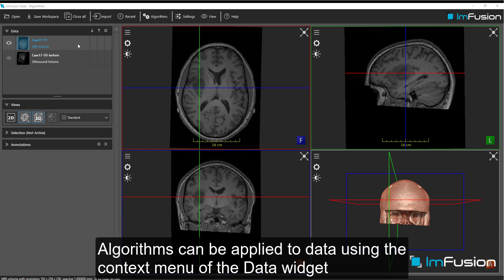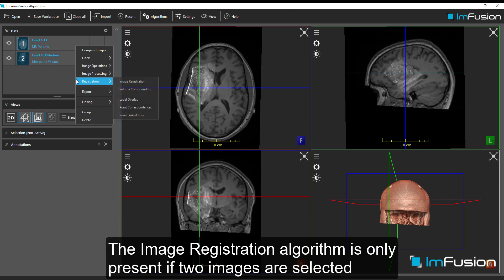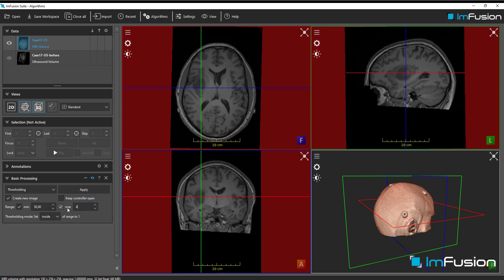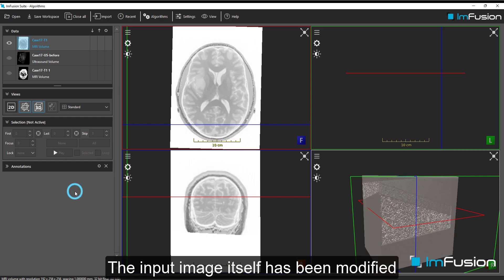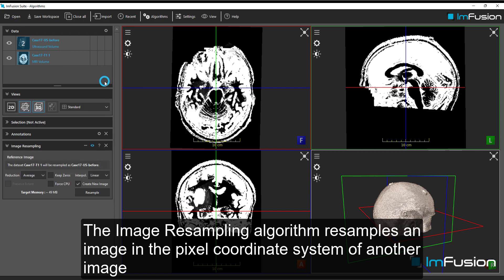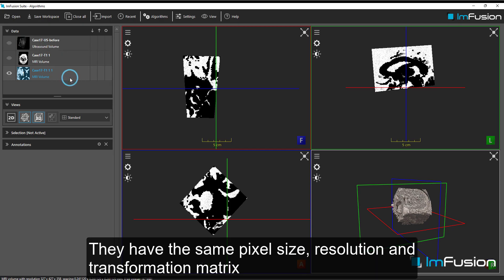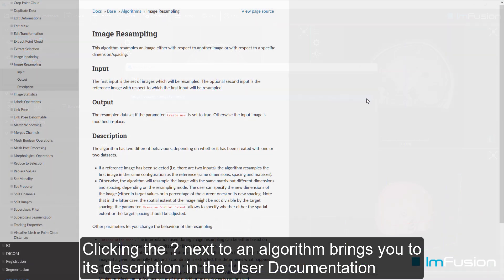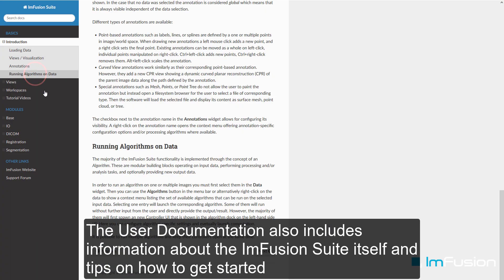How to Run Algorithms on Medical Imaging Data in ImFusion Suite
Learn how to execute algorithms such as multi-modal image registration, cropping and image resampling in ImFusion Suite.

The data used in this tutorial is from the RESECT dataset, which can be downloaded
Citation: Xiao, Y., Fortin, M., Unsgård, G., Rivaz, H. and Reinertsen, I. (2017), REtroSpective Evaluation of Cerebral Tumors (RESECT): A clinical database of pre-operative MRI and intra-operative ultrasound in low-grade glioma surgeries. Med. Phys. doi:10.1002/mp.12268